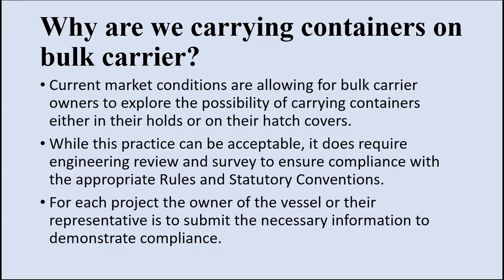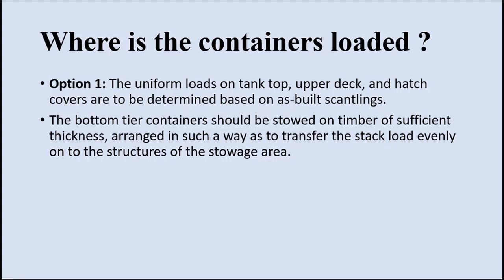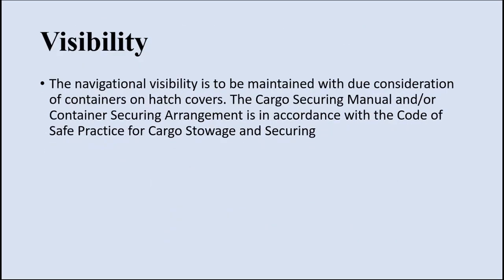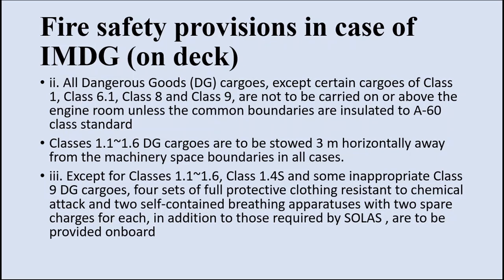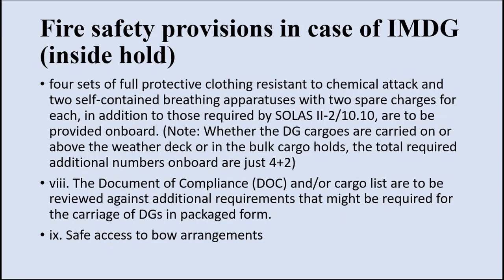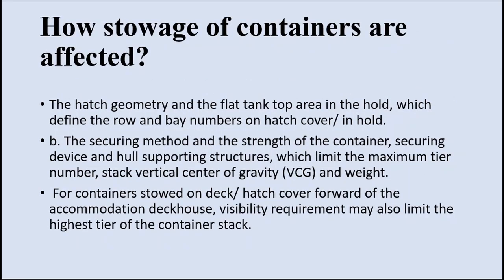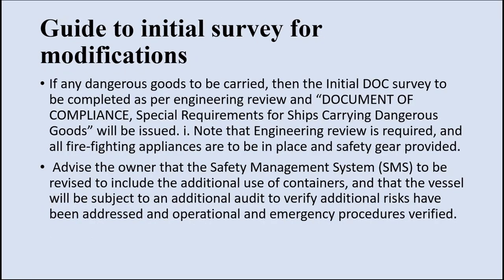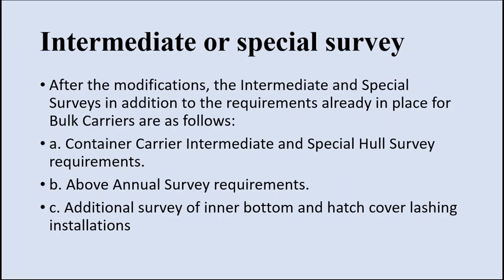Containers on Bulk Carrier; Changes done and documentation involved considering stability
I don't explain that greatly nor my voice is good for explaining but the notes which i discuss in this video can surely help you bulky guys understand the documentation involved in transition of bulk carrier to a container carrier .
I explain the changes done in FSS code, CSM code introduction and stability criteria and visibility of the ship.